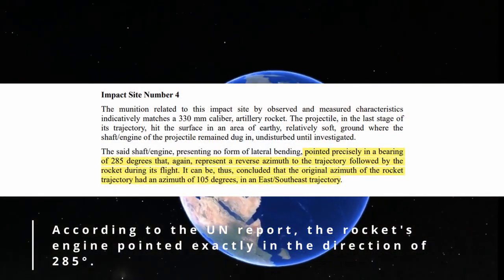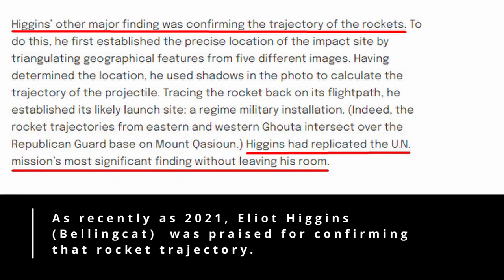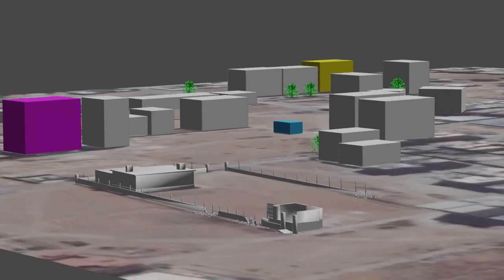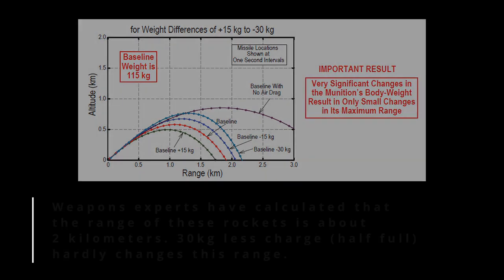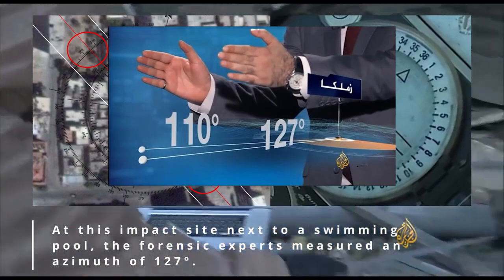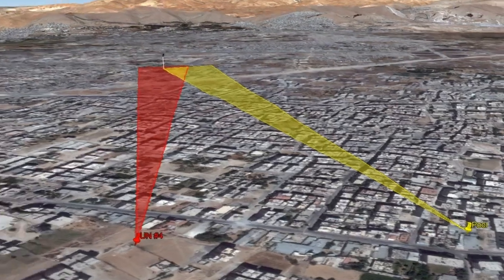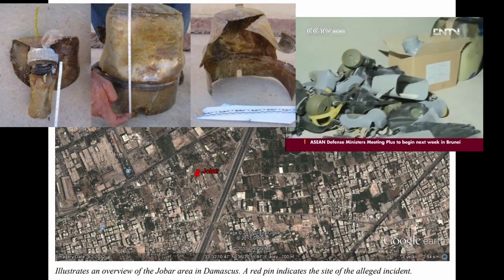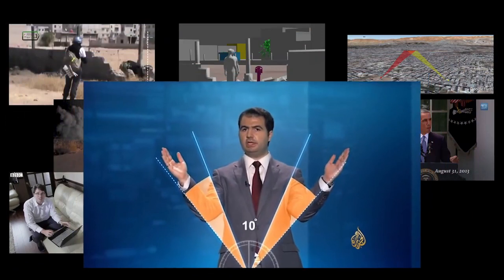Confirmed: NATO backed terrorists launched the Aug 2013 East Ghouta sarin attack